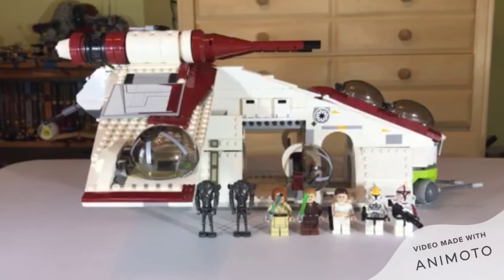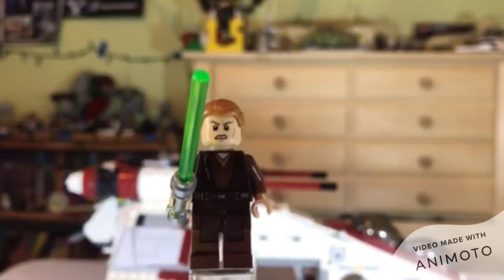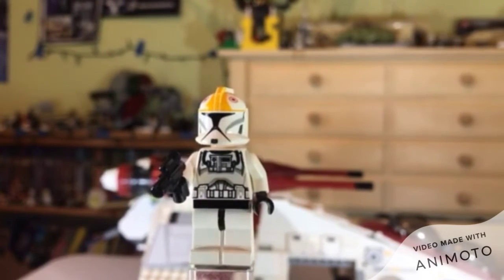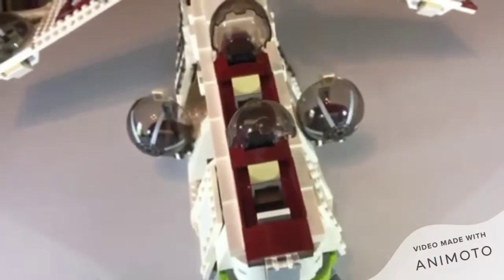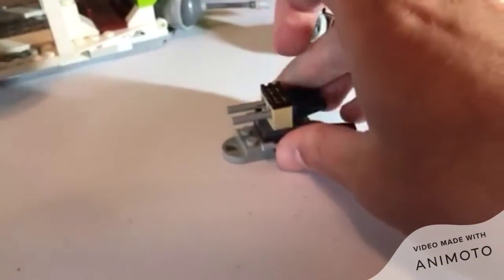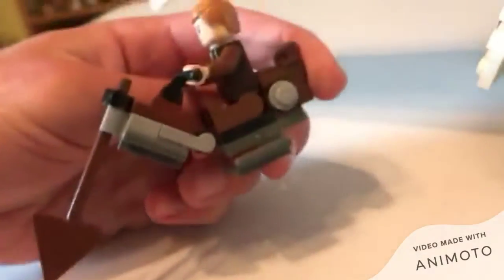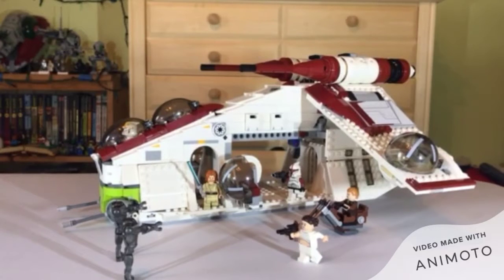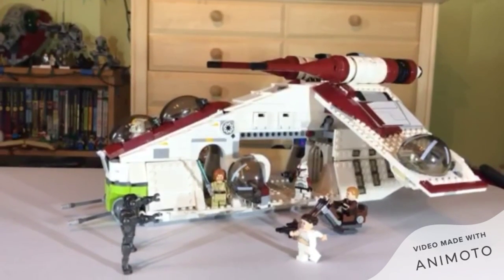LEGO Star Wars 75021 Republic Gunship (2014)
Set number: 75021  Pieces: 1175
This Republic Gunship is the best gunship in play scale.  With the UCS one coming out I think this one will still be very good.